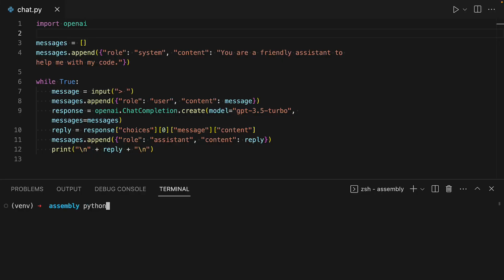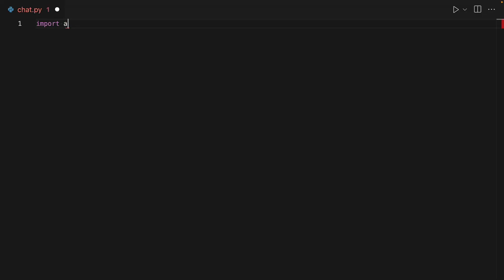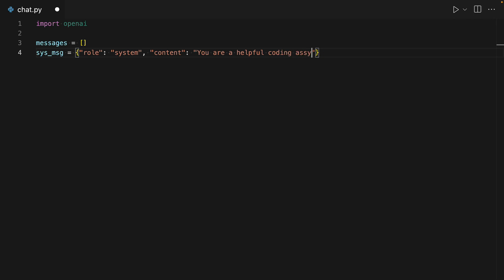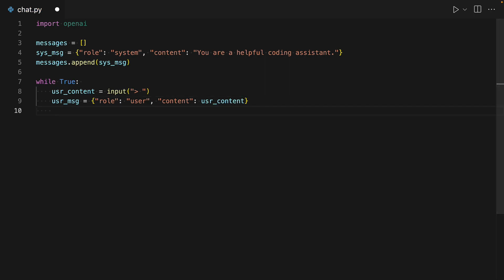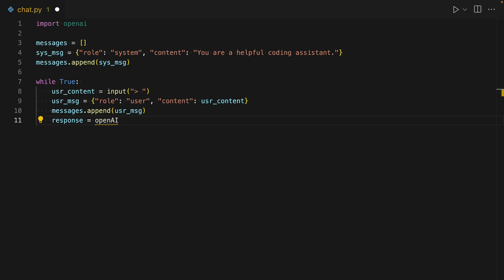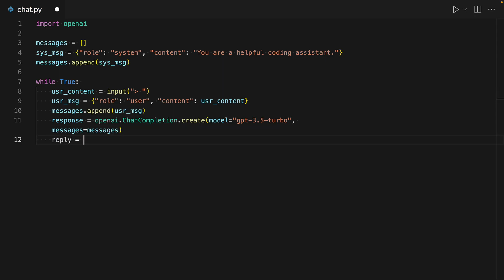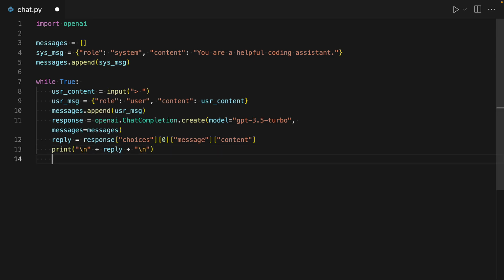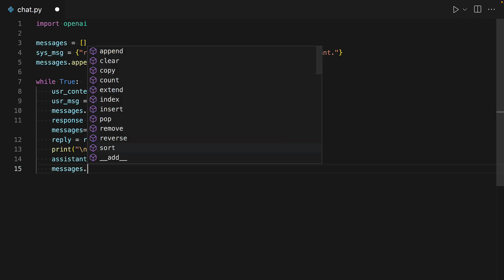Build your own coding assistant with ChatGPT and Python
In this Python Tutorial you'll learn how to build your own coding assistant for VS Code using the ChatGPT API and Python.

This short script can also be used as a very simple ChatGPT Getting Started guide.

▬▬▬▬▬▬▬▬▬▬▬▬ CONNECT ▬▬▬▬▬▬▬▬▬▬▬▬